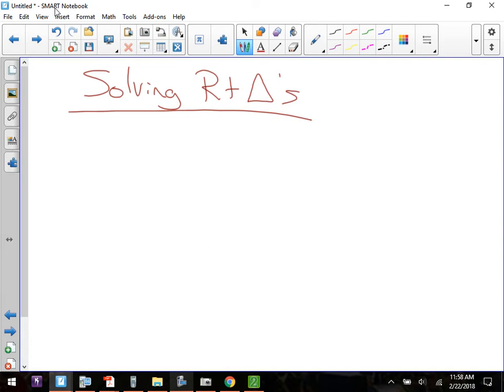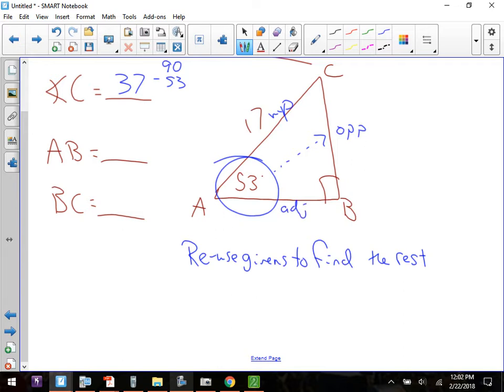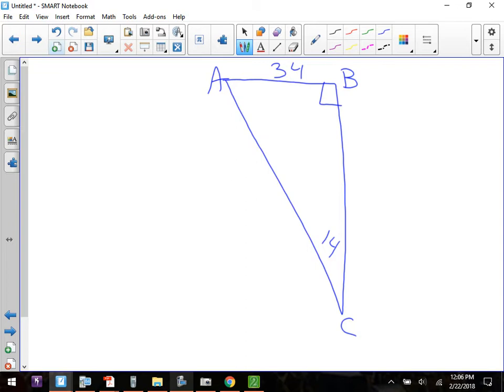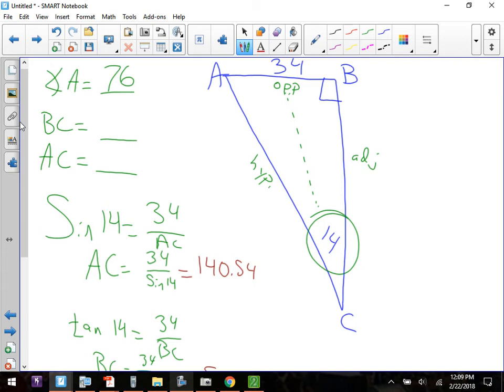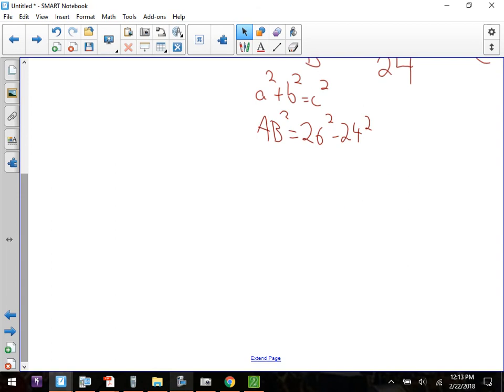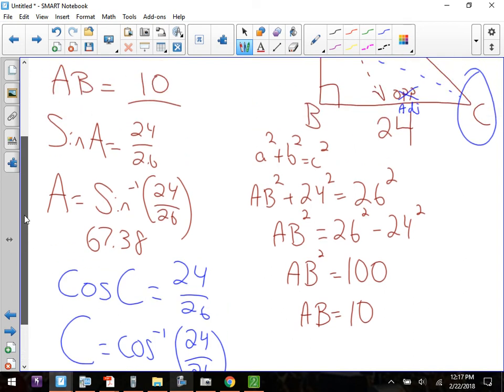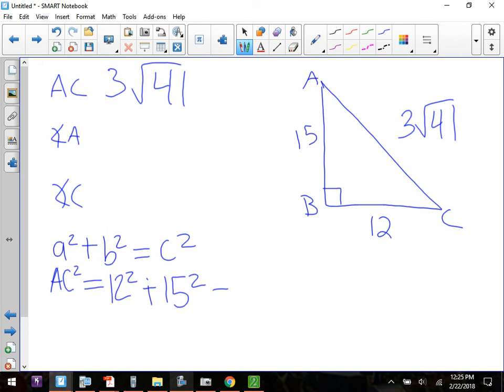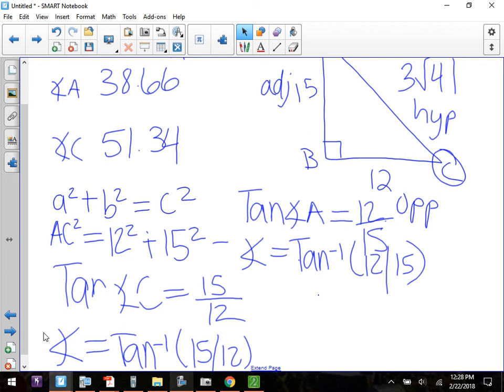February22 trig solve triangle p7 8